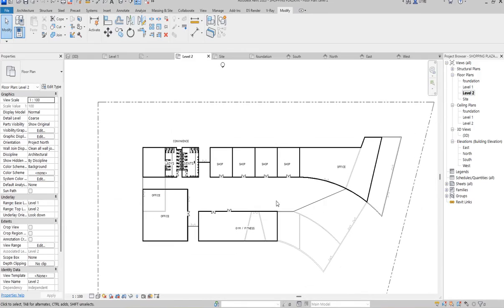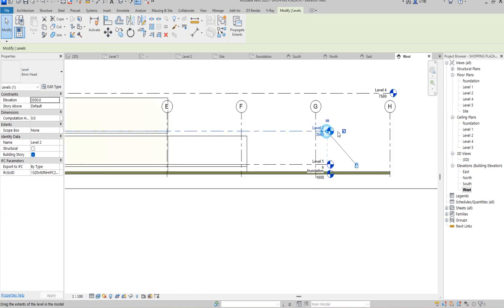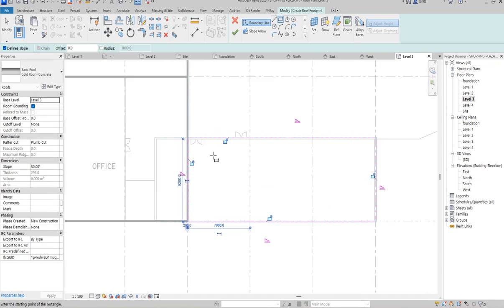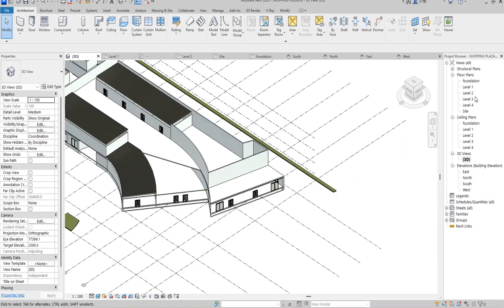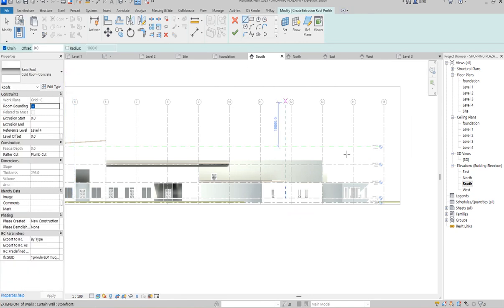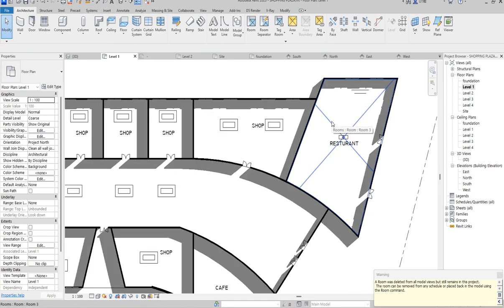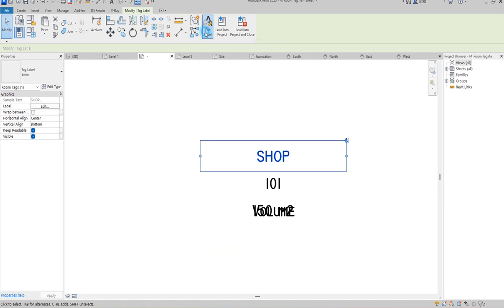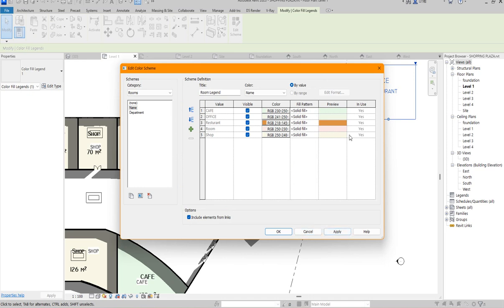HOW TO CREATE SHOPPING PLAZA IN REVIT : 5 SECOND FLOOR PLAN AND COLOR